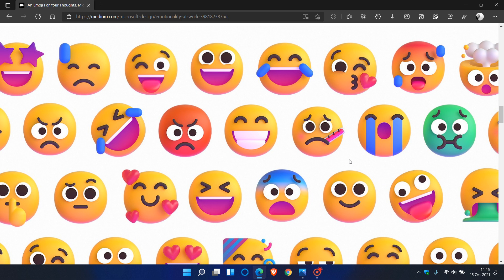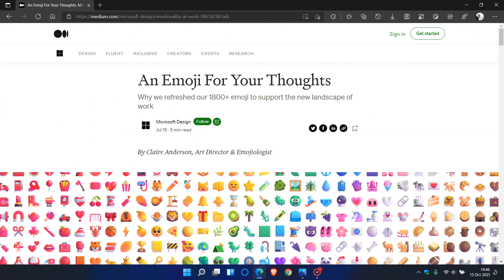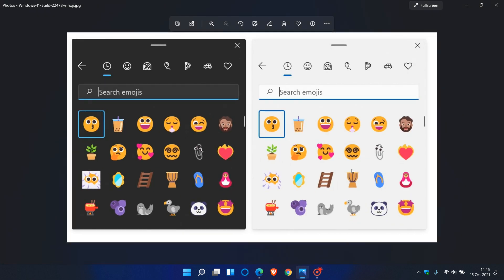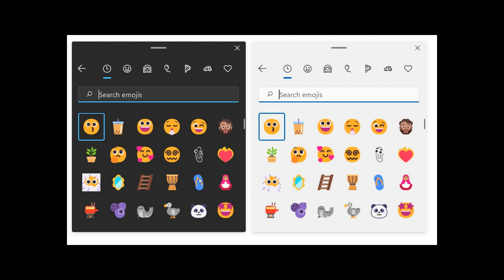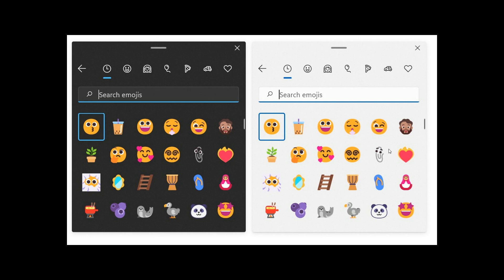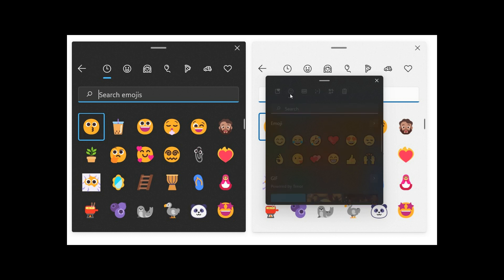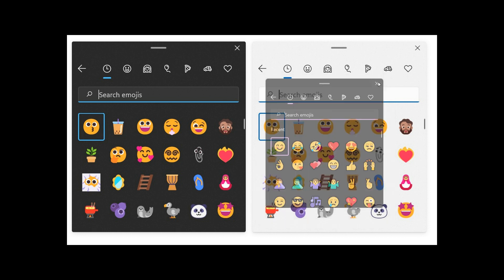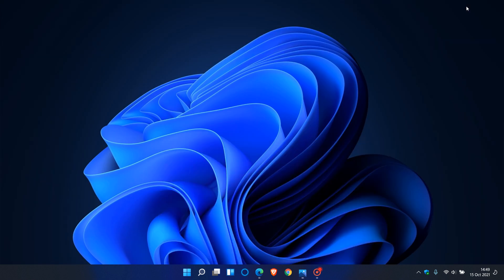Windows 11's new redesigned Fluent Emoji are now available in the Dev channel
After previewing these with Windows Insiders, Microsoft plan to bring these new emoji to everyone on Windows 11 in a future servicing update.